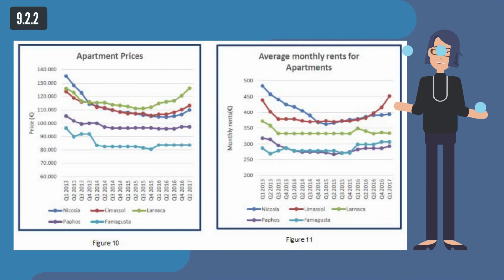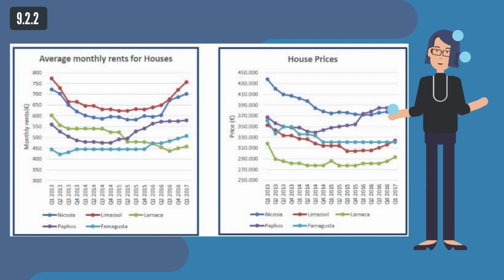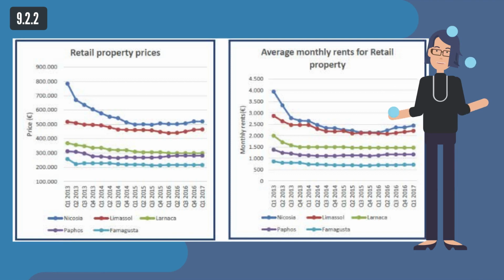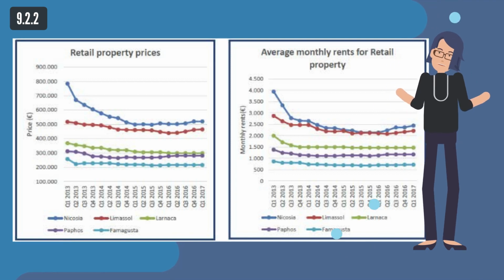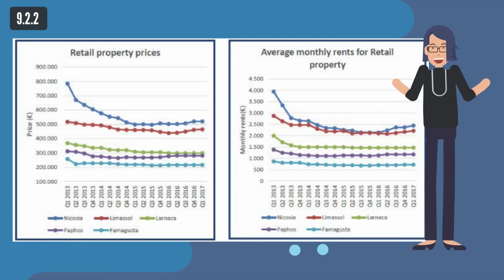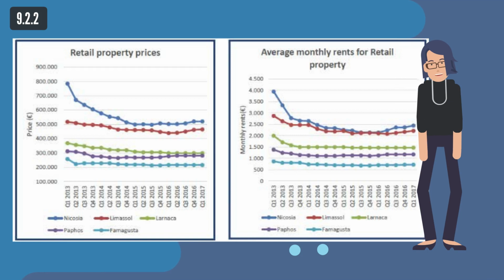Training program for FDI advisors Mod 7.9 Cyp-Eng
Módulo 7 para Chipre en Inglés.

Videos educativos/informativos creados para el Programa de formación para asesores de FDI (Training program for FDI advisors).